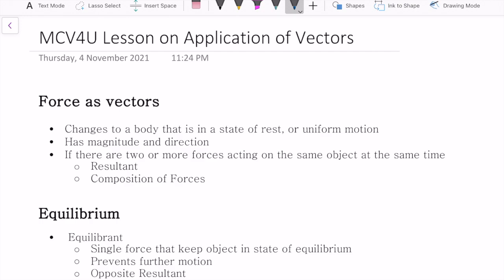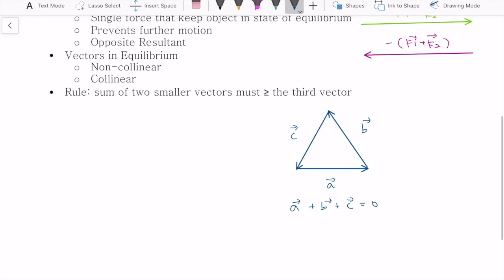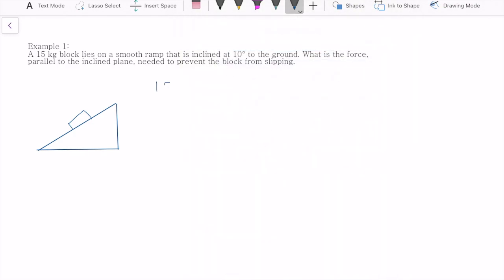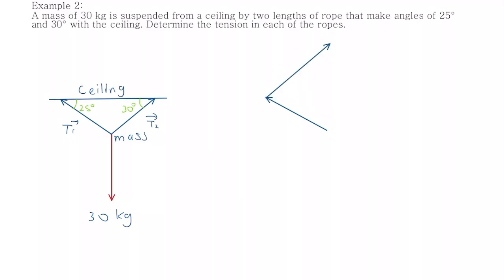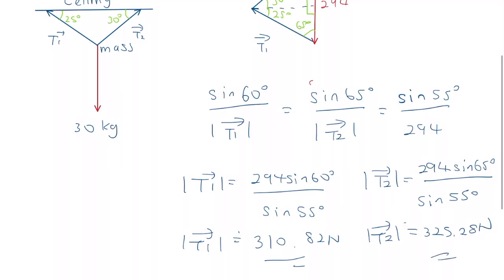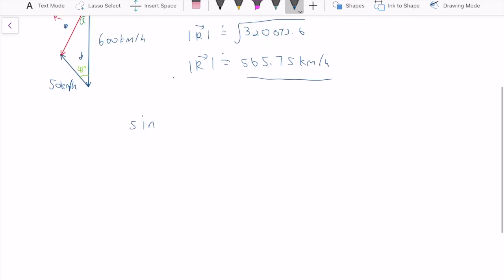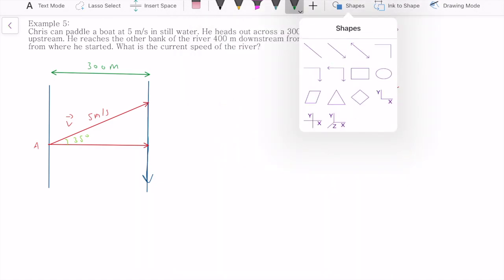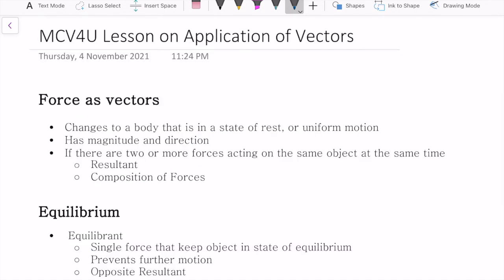HO RONG ZHE - MCV4U Video Lesson